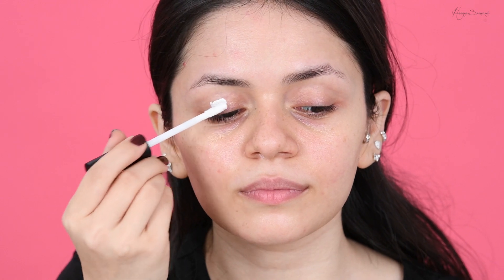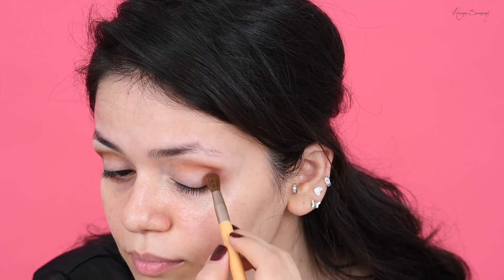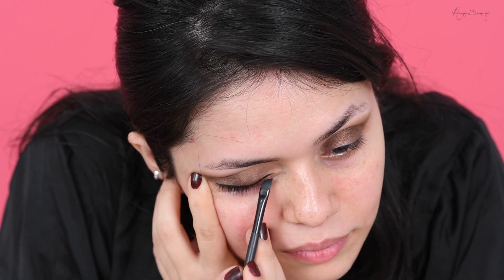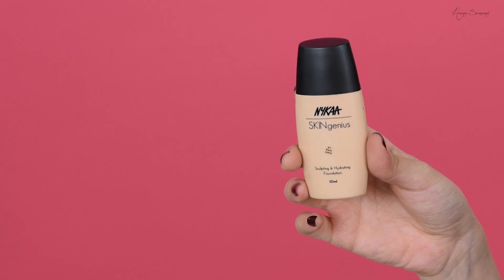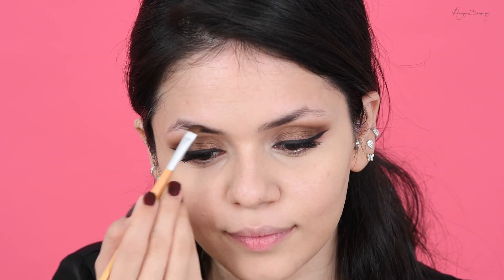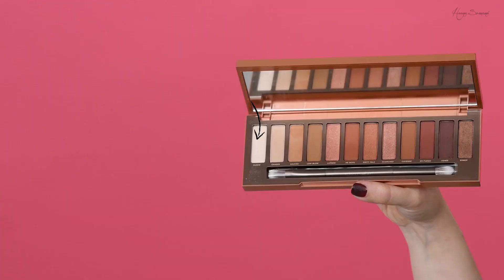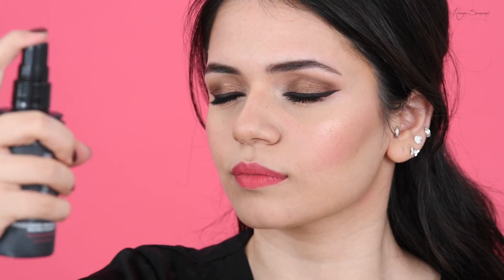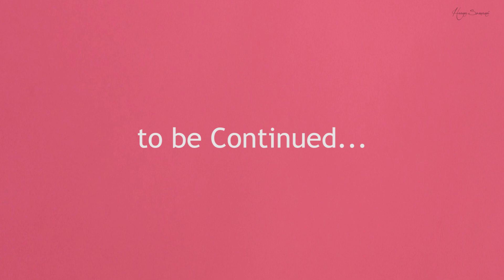Bachelorette Edition Part 1 - Makeup look | Get ready with me | Heena Somani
I have two part Bachelorette edition - in this one I show you a makeup look for a fun night with your girls.